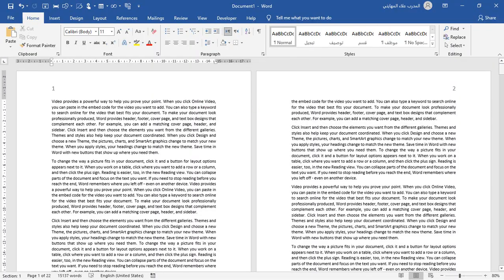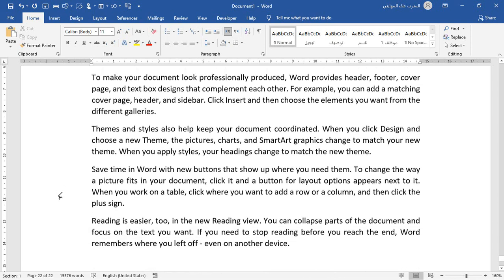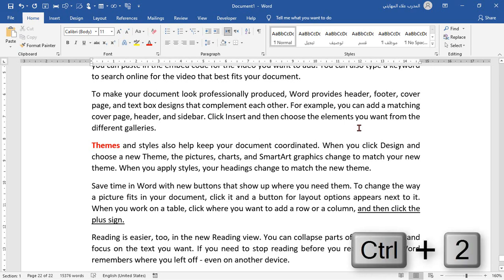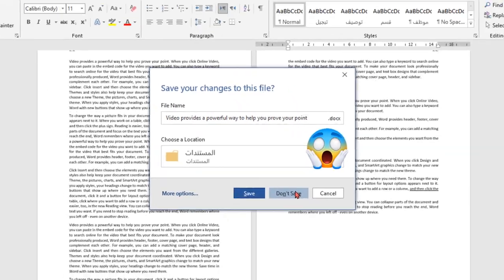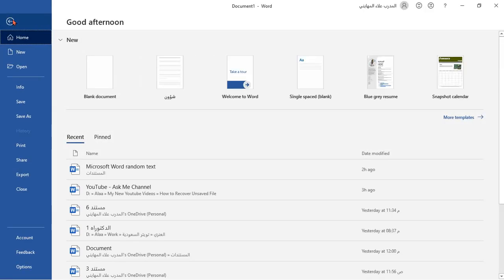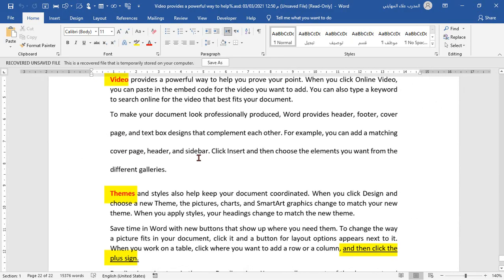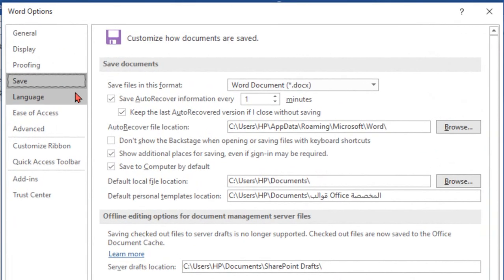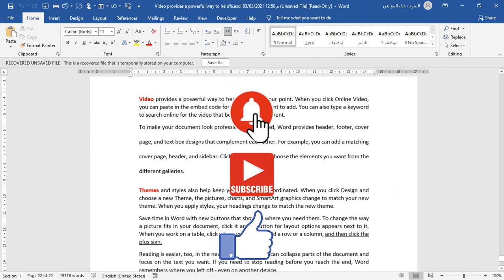How to Recover Unsaved Word Document [The Easiest Way]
How to recover unsaved word document, this is what we are going to learn in this video, it is very possible that you close a word document without saving if so, you should be aware of on of the most word file recovery techniques which is recover unsaved document in Microsoft word.
the easiest way to restore unsaved word file:
1- Open Microsoft Word document and click Open Tab.
2- Select "Recover unsaved document" bouton.
3- All unsaved documents will show up choose the unsaved file and click open.
There is an options must be activated in order to be able to recover unsaved word file, you can locate that option in: File || Options || Save || Keep the last AutoRecovered version if I close with out saving
This option in a child option, so you must enable its parent in order to enable it. That option is: keep autorecover information every 1 minute